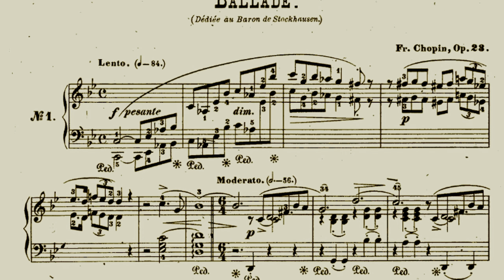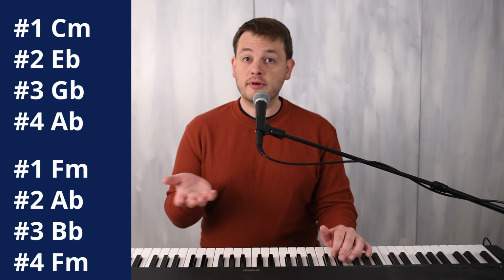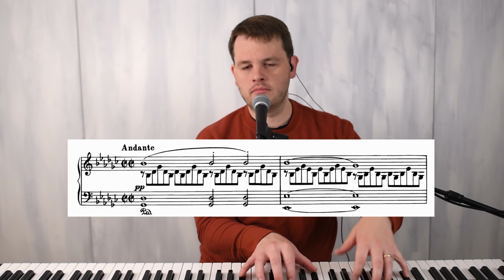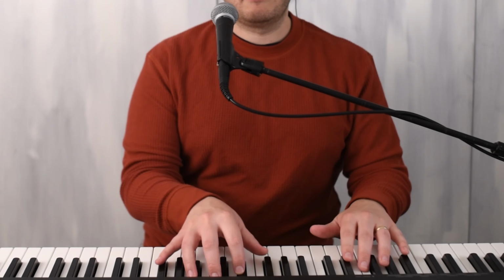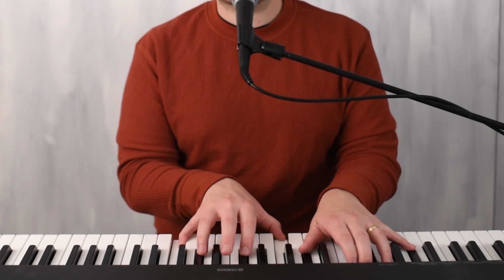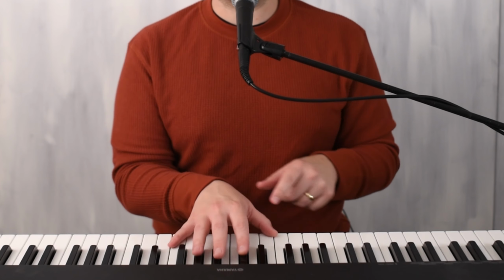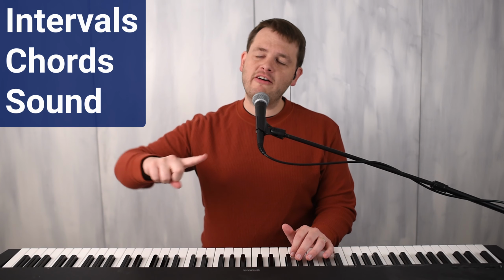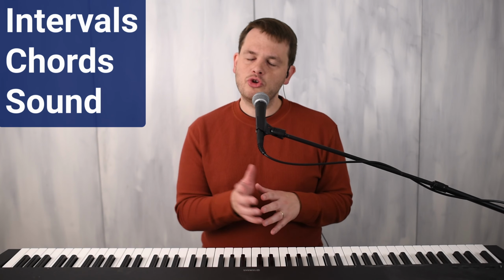The wild story of Schubert's G Major Impromptu!!!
Some of Franz Schubert's most adored piano pieces are his 8 impromptus. But did you know that one was originally published in the wrong key? I'll tell you the story of how that happened and what we can learn from it.